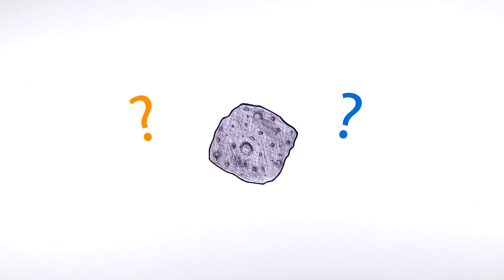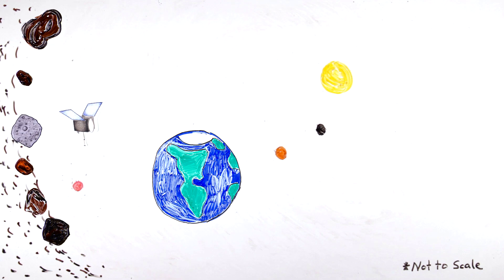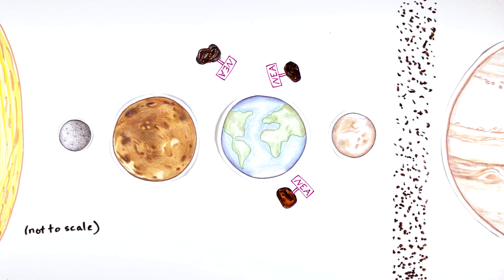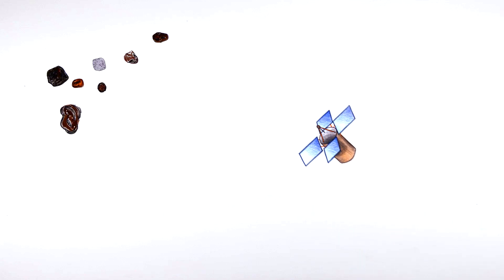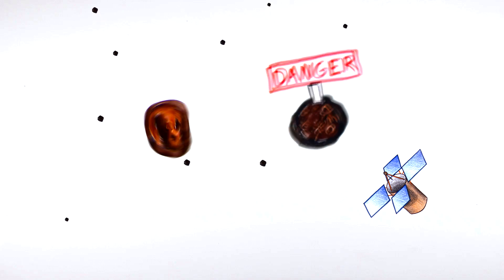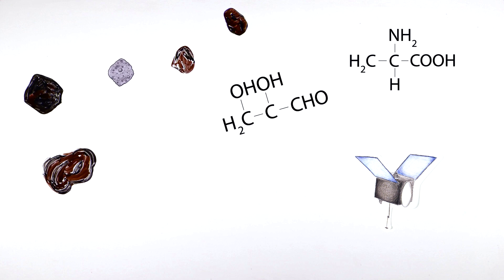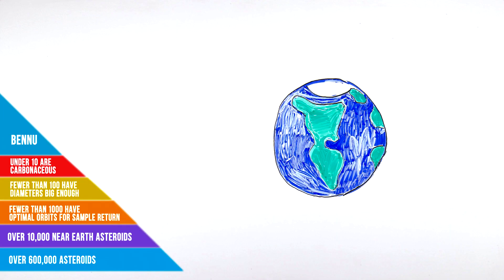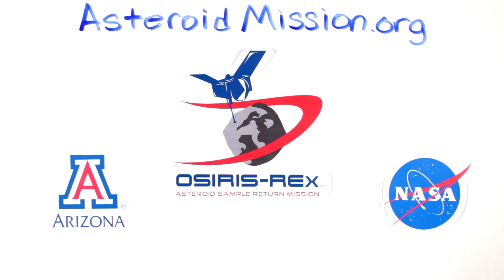Why go to Bennu?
OSIRIS-REx presents a new 321Science video about choosing a target asteroid for this sample return mission. This video explores what circumstances and characteristics make the asteroid, Bennu, the perfect target for the OSIRIS-REx mission. As we think about exploring, mining, even deflecting other asteroids, scientists and engineers will use similar processes to choose future targets.

Thanks to the 321Science team: Anna Spitz, Symeon Platts, Melissa Dykhuis, James Keane, Zoe Bentley, Tiffany Hawley, Sarah Spitz, Heather Roper, Hannah Tanquary, Rob Zellem, Ross Dubois, and OSIRIS-REx Scientists and Educators. Narrator: Hanna Tanquary.